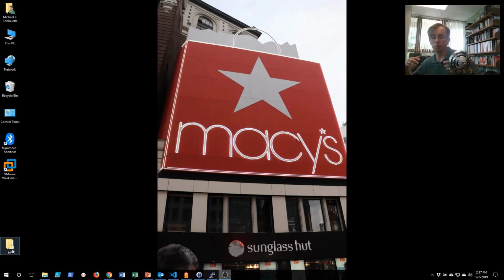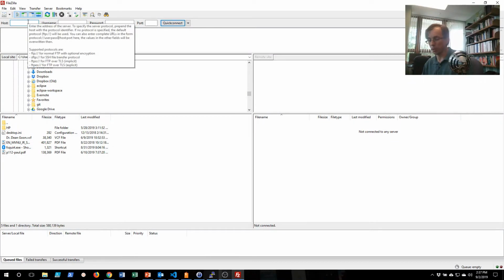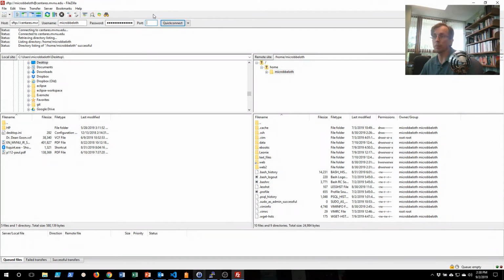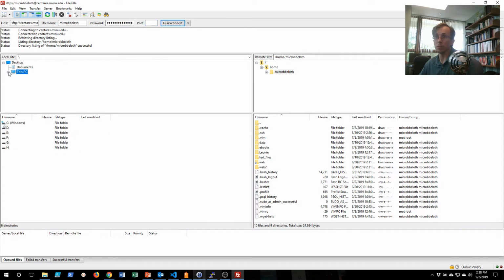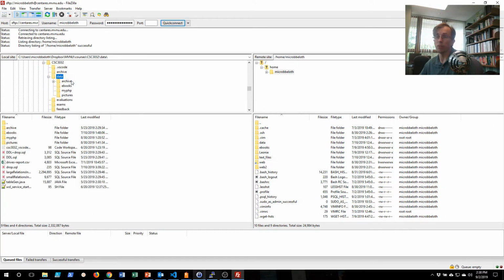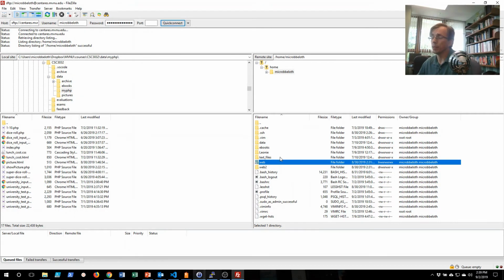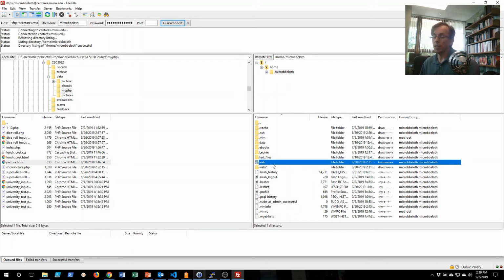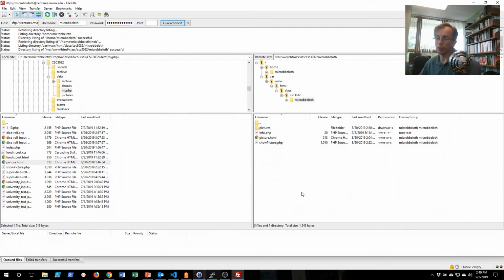Transferring files with sftp and filezilla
A quick demo for my MVNU students on how to use FIleZilla to transfer files to Centares as an alternative to scp or pscp